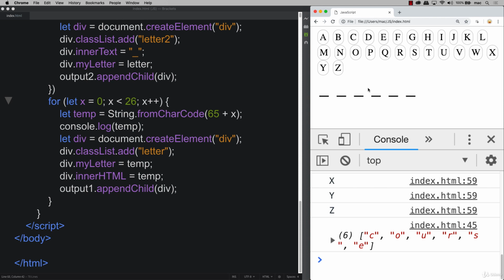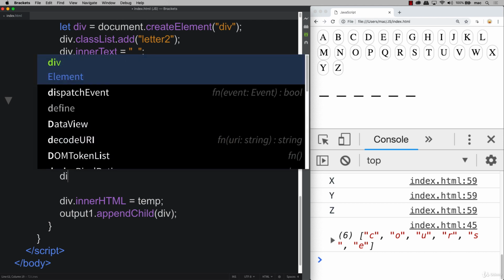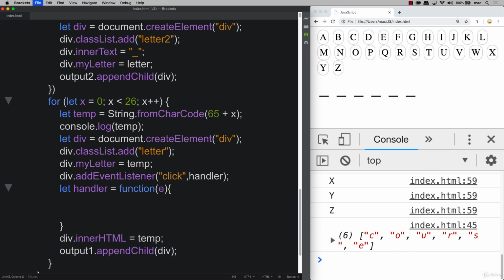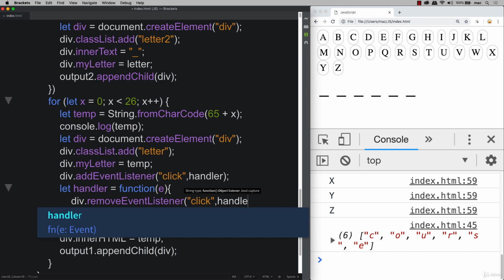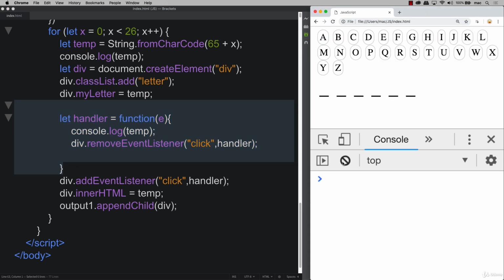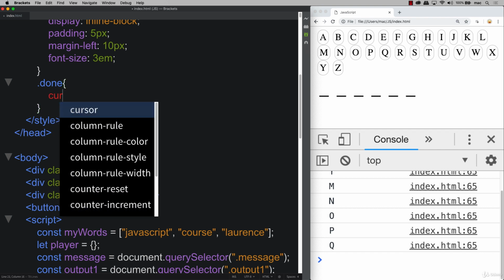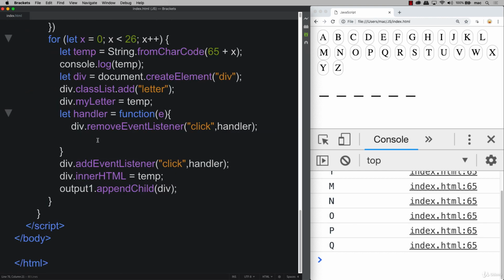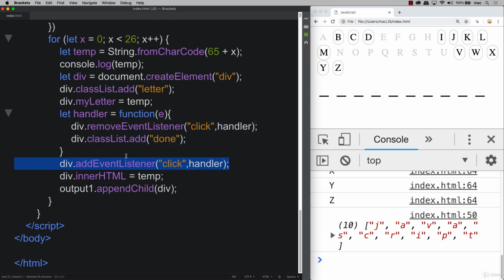55 Modern JavaScript 30 006 Add Event Handler